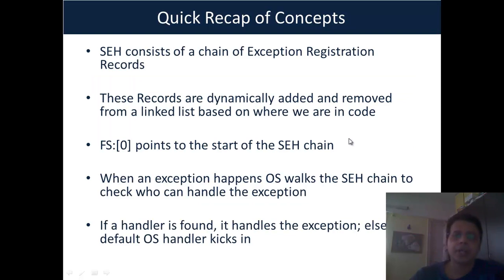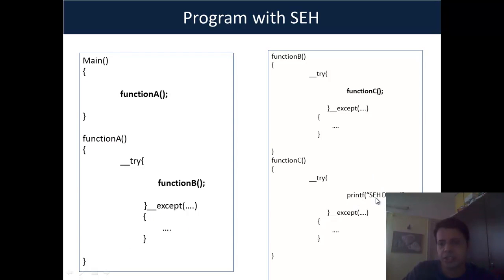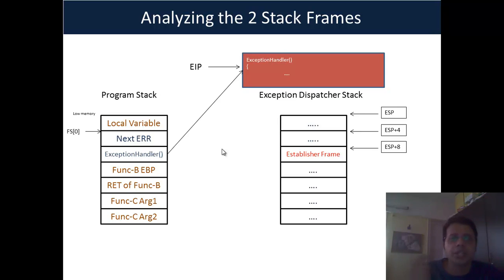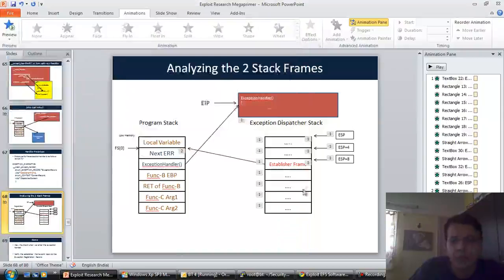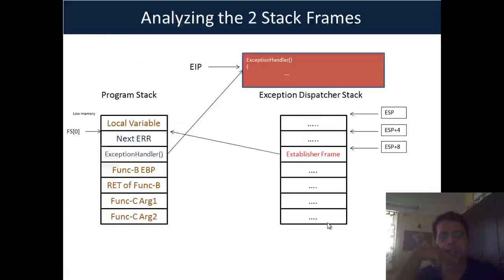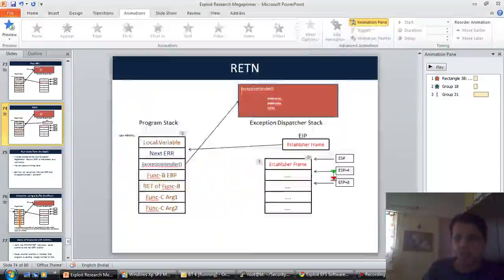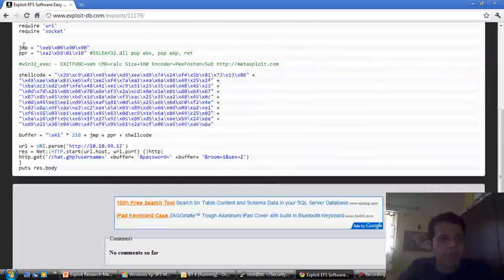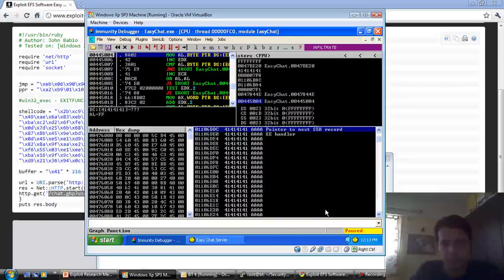Exploit Research Megaprimer Part 7 Overwrite Seh